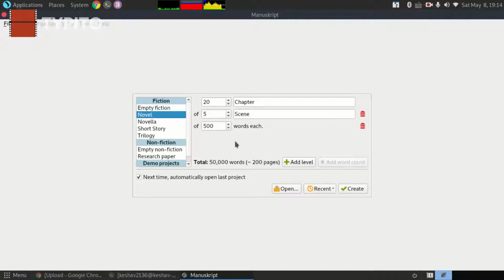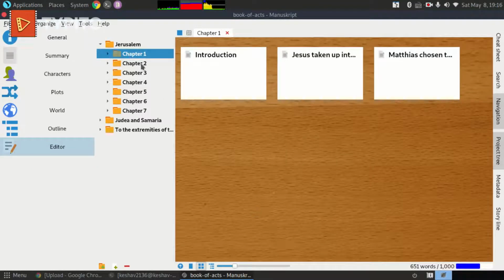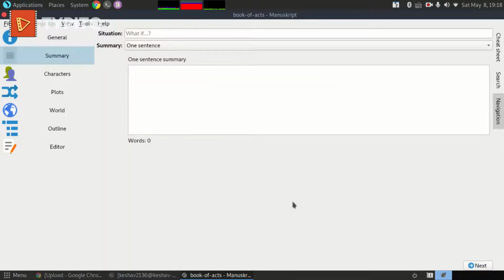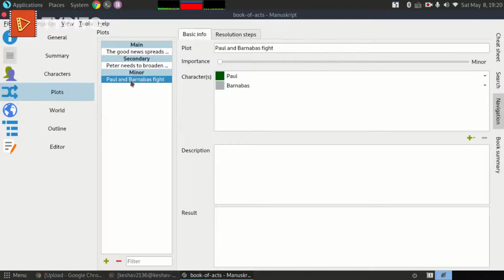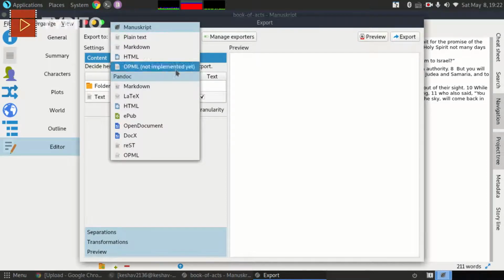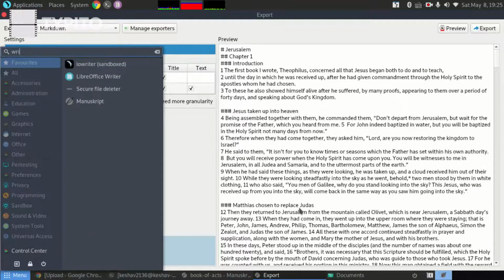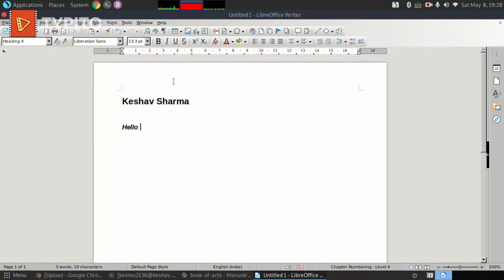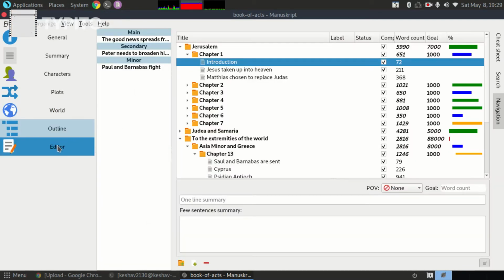Manuskript REVIEW | Write books and novels | Linux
Manuskript can help you with writing novels, fiction, and non-fiction books.

You can plot storylines, characters, and scenes. It makes you write magic with words to hook your audience.

Happy writing!